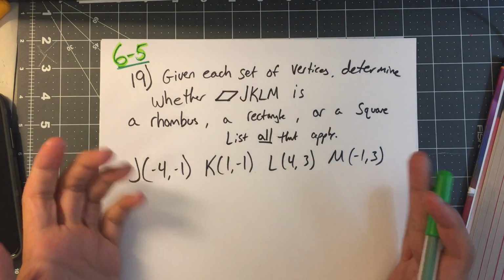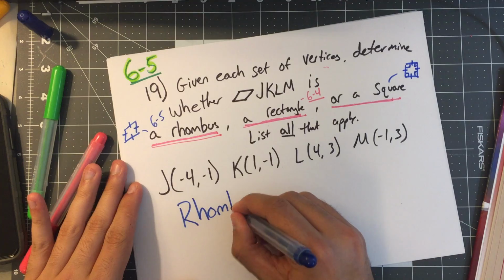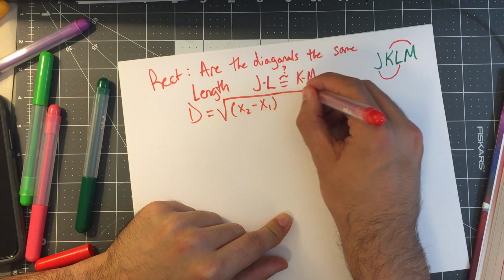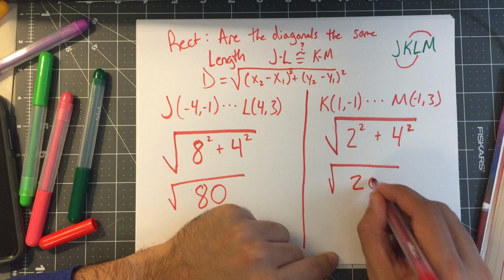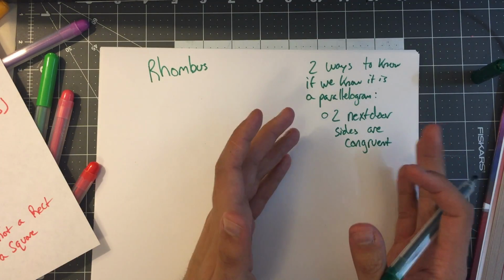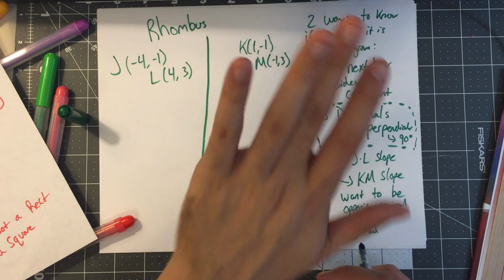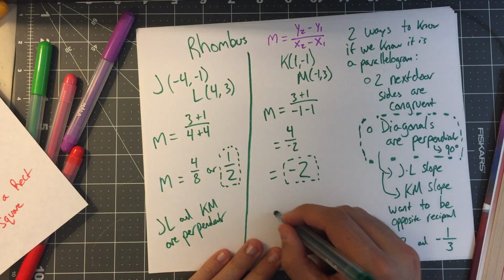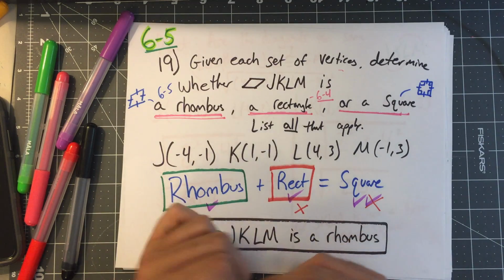Geometry 6.5 HW Intro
A quick intro to the homework while I am not there.